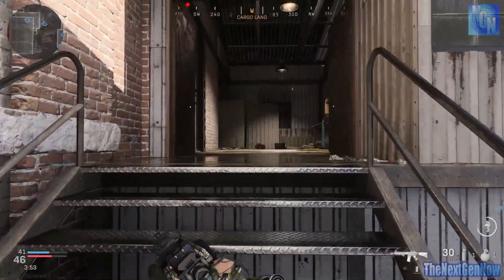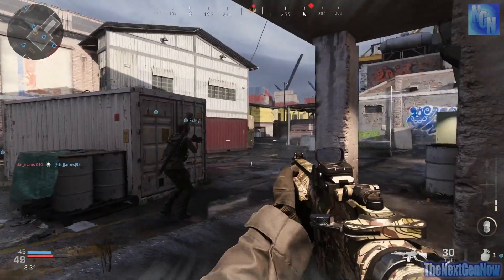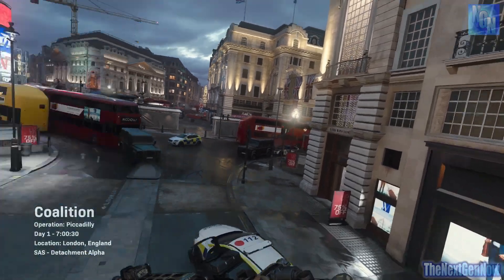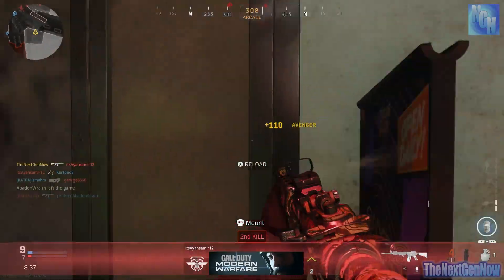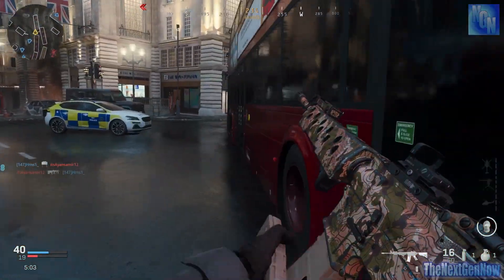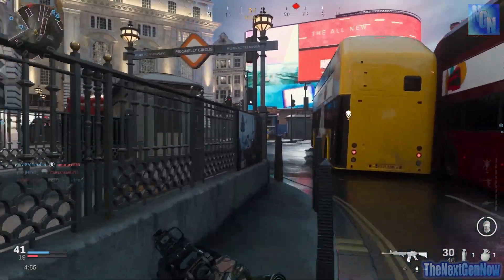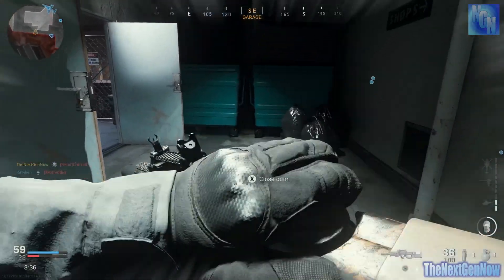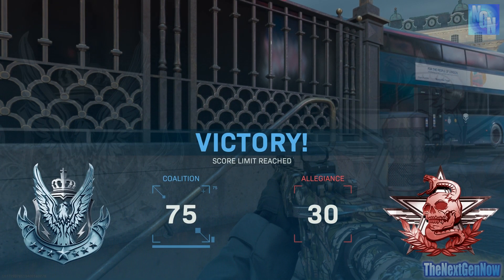Xbox Elite Controller SERIES 2 Modern Warfare Multiplayer Gameplay - Thoughts After 24 Hours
Thoughts on the Xbox Elite Controller Series 2 after 24 hours! Plus Xbox Elite Controller Series 2 Modern Warfare Multiplayer Gameplay. I’ve now had the controller for 24 hours and have used it a lot and tried out all the different options for the thumbsticks, triggers and so on. Here are my thoughts on the controller after a days use.

Elite Controller Tips - How to Get Used to 4 Paddles in Infinite Warfare, COD & Other Games!

If you did feel free to like and subscribe, I have lots more Call Of Duty / Modern Warfare multiplayer gameplay and tips / Xbox Elite controller guides and tips on my channel.